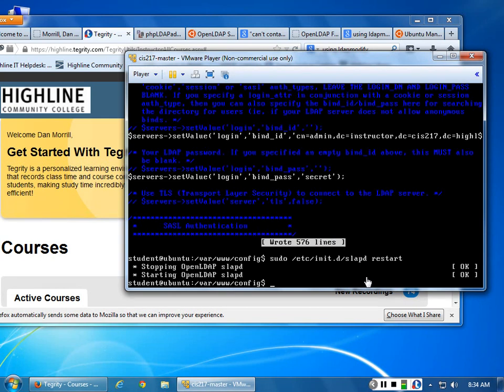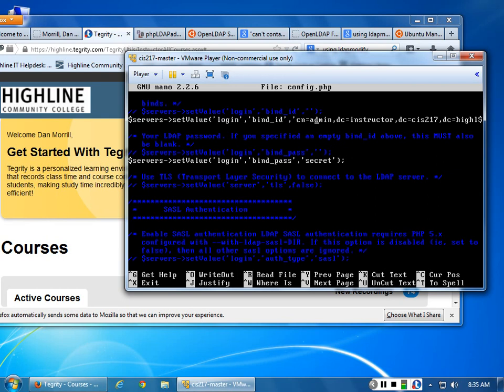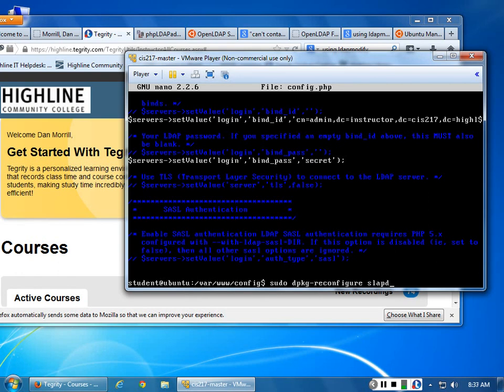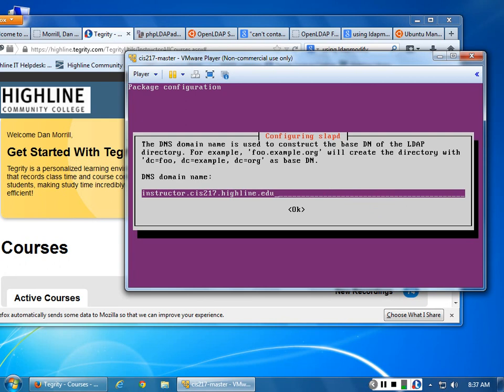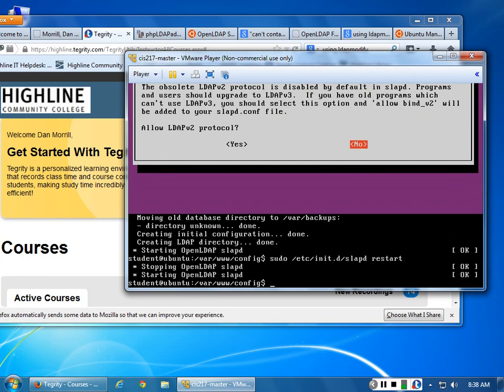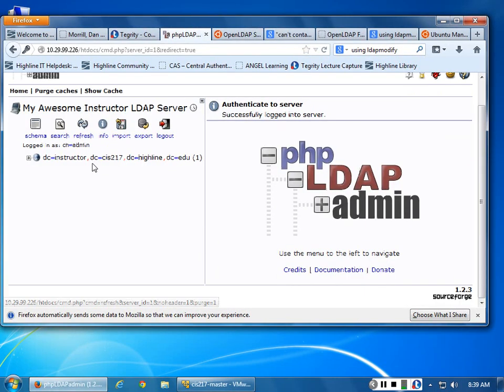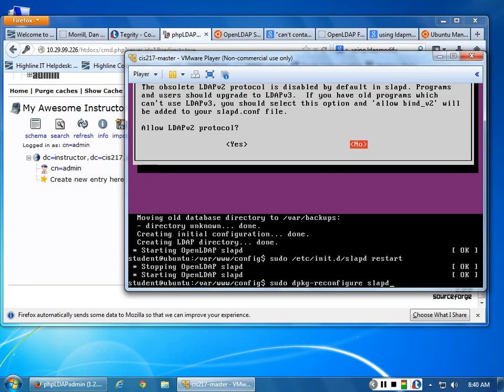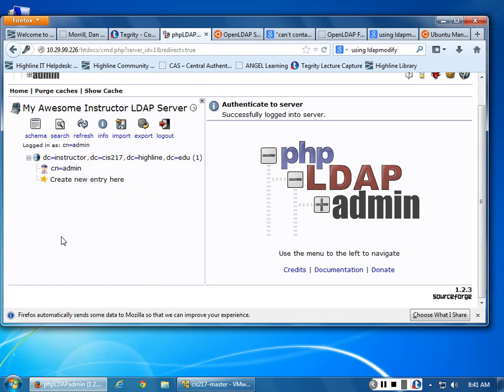Using reconfigure for SLAPD in Ubuntu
Not all LDAP configurations go the way you want them to, this is how to reconfigure SLAPD on the fly so that you can get your LDAP configuration going with PHPLDAPAdmin